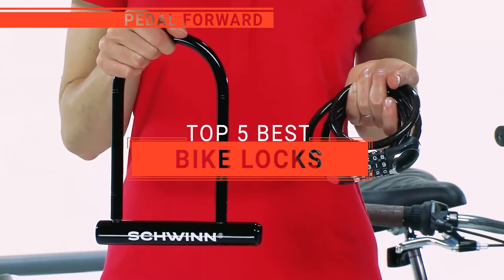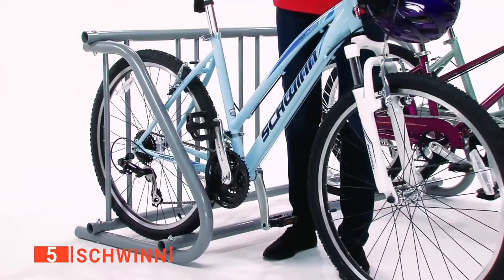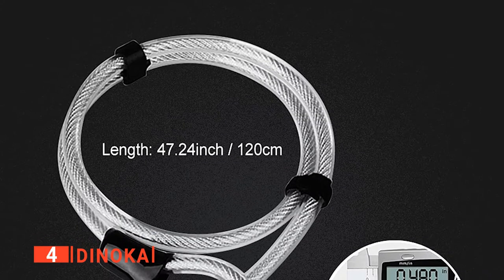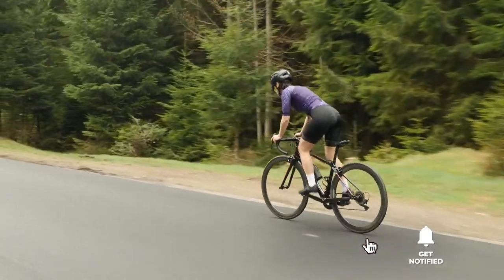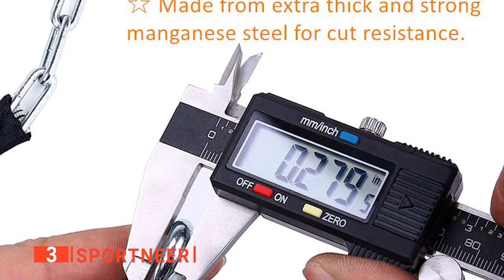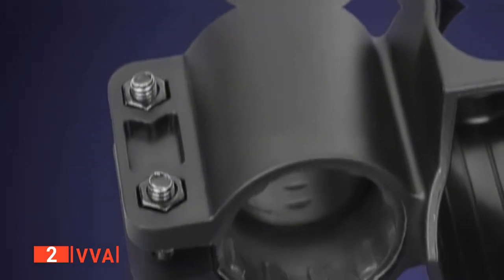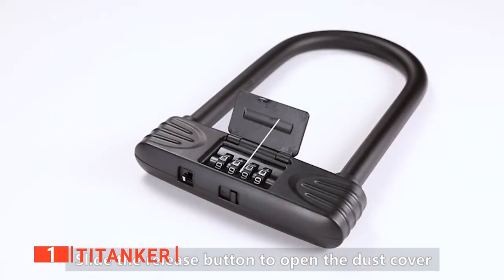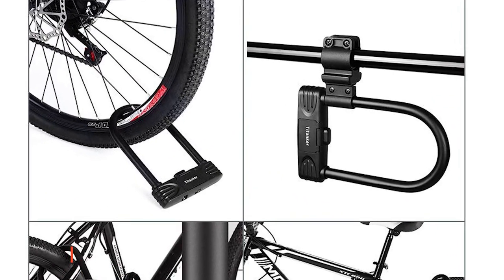TOP 5 Best Bike Locks: Today’s Top Picks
Bike Lock: Hey guys, in this video, we’re going to review the pros and cons of the top 5 best Bike Lock for sale right now.
(paid links)
00:00 Intro
00:28 5️⃣ Schwinn
01:48 4️⃣ DINOKA
03:27 3️⃣ Sportneer:
04:53 2️⃣ VVA
06:24 1️⃣ Titanker

Bike Locks are an essential item for keeping your ride safe. They provide additional security layers and a host of features to ensure no one can make off with your beloved bike. When looking to buy a Bike Lock, there are many things to consider; robustness, weight, and features. So keep watching to find which is the right one for you.

In today’s video, we are going to look at the top five best Bike Lock available on the market today. We have made this list based on our own opinion, research, and customer reviews. We have considered their quality, features, and values when narrowing down the best choices possible. If you want more information and updated pricing on the products mentioned, be sure to check the links above.

00:00 Intro: Bike Lock
00:28 5⃣ Schwinn
01:48 4⃣ DINOKA
03:27 3⃣ Sportneer
04:53 2⃣ VVA
06:24 1⃣ Titanker